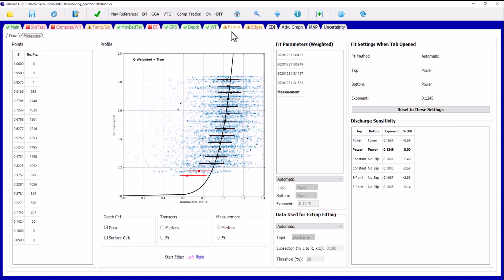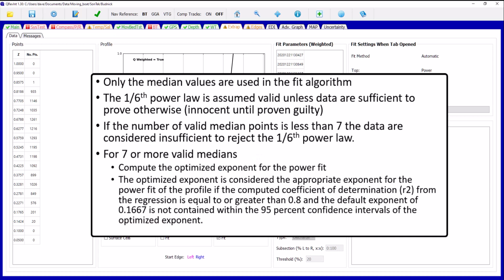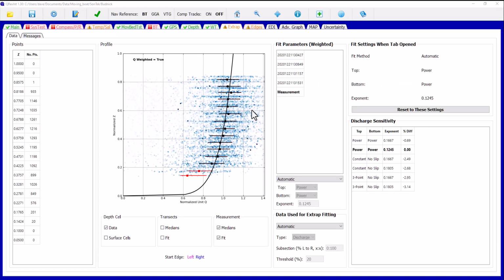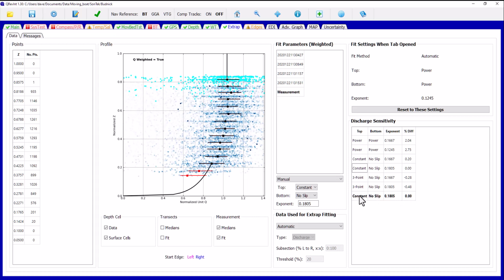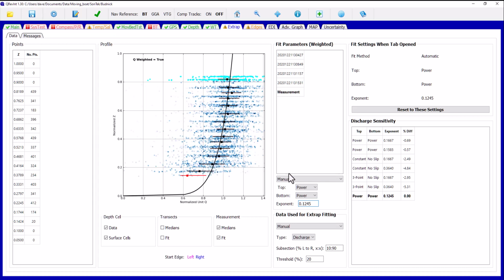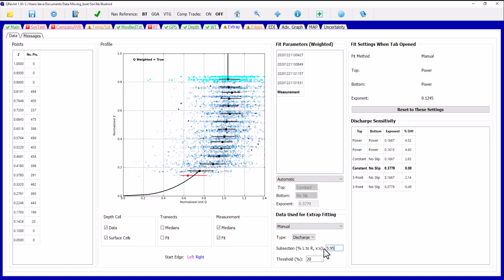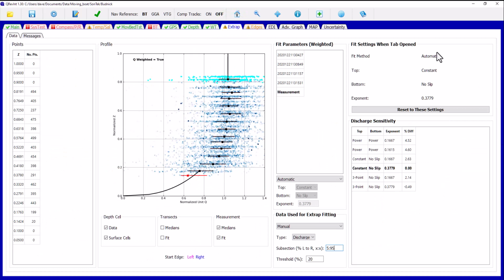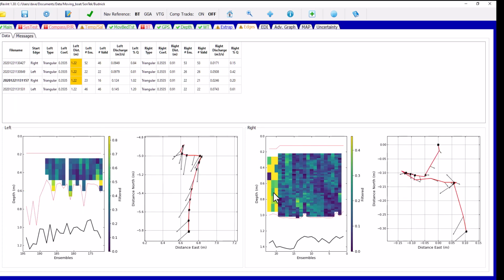QRevInt: Extrapolation and Edges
This video describes the extrap and edges tab and how to use the tools provided to analyze and obtain the best estimate of the unmeasured areas.